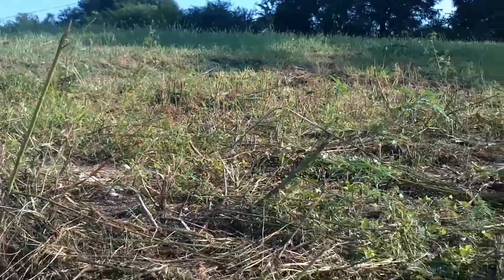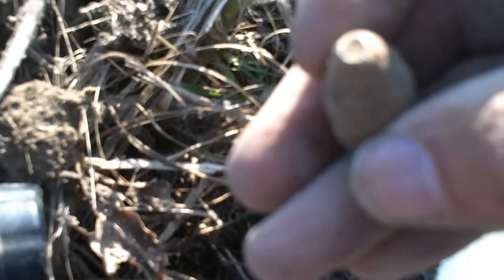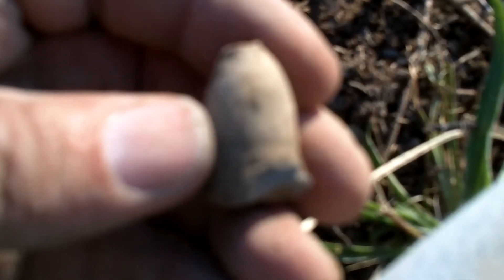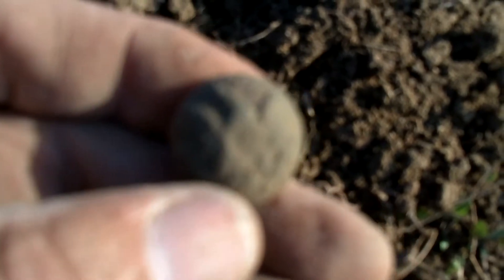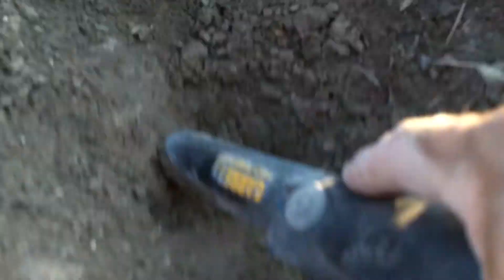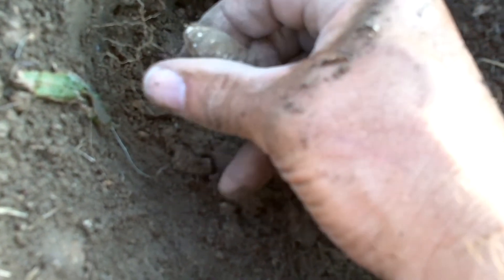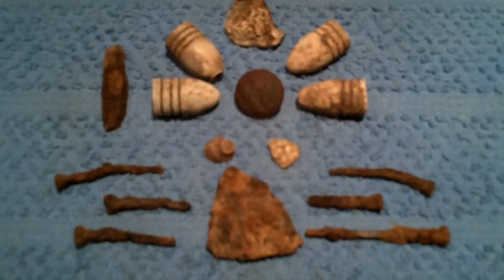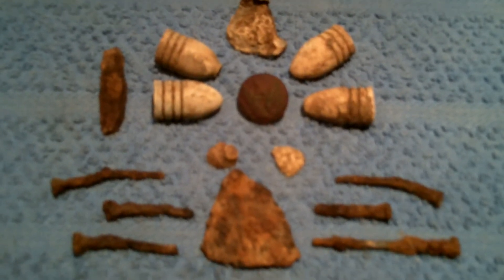Down but not out! HB #27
Bob heads back up to the Picket Post and has an excellent short hunt.  Frank is still in providing medical assistance to the California fire fighters.